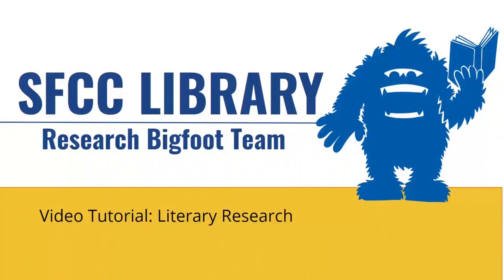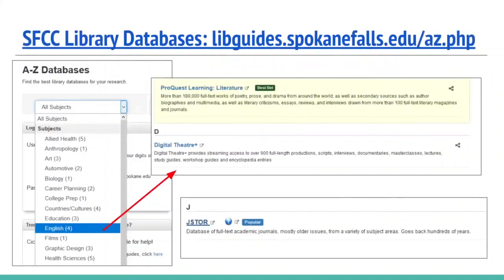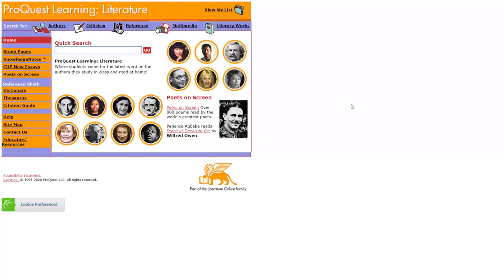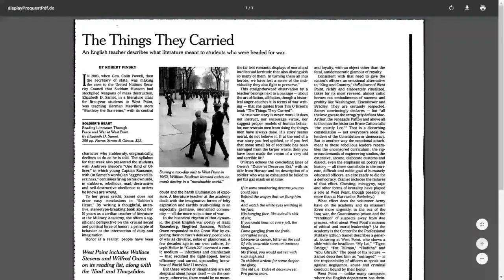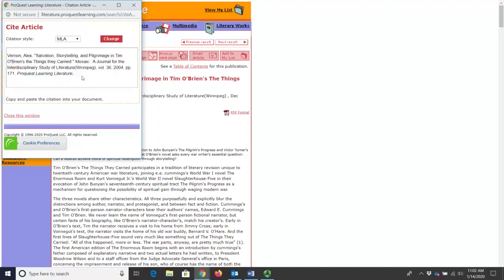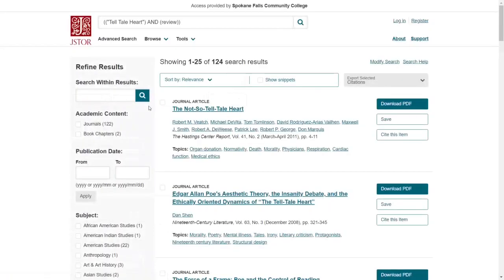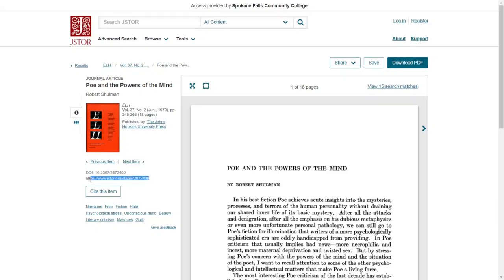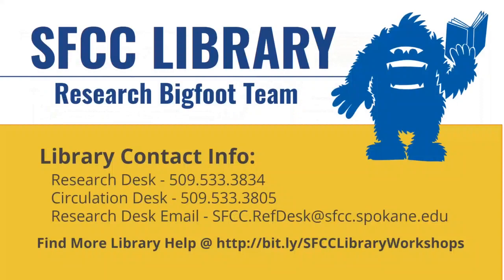Literary Research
How to find credible sources while researching literary criticisms, reviews, and author biographies using SFCC Library databases.